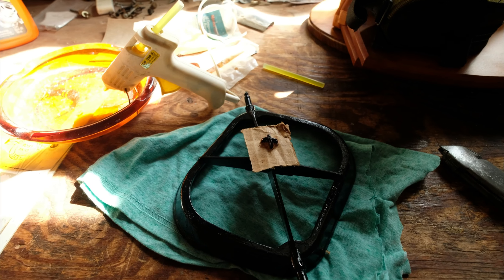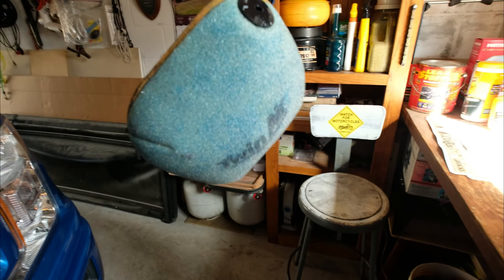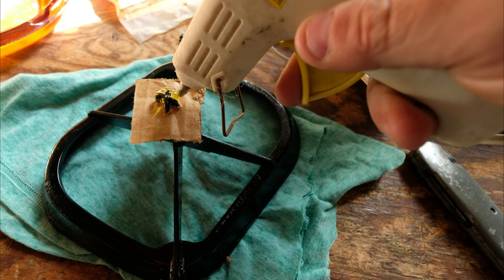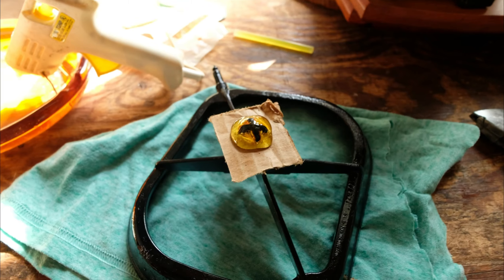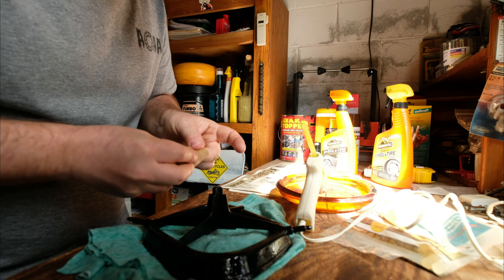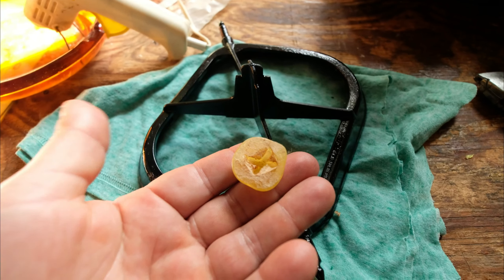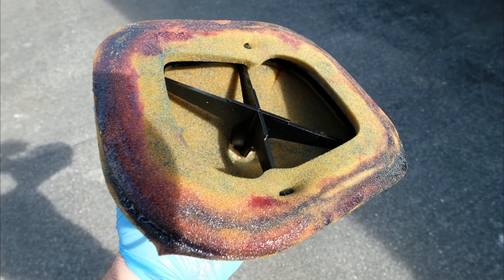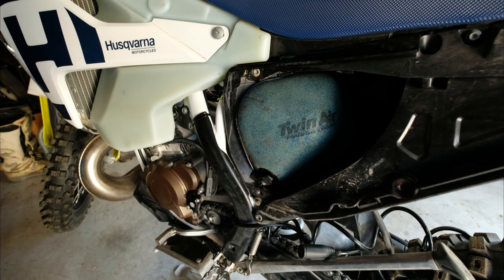DIY KTM-HUSKY AIR FILTER CAGE PROTECTOR